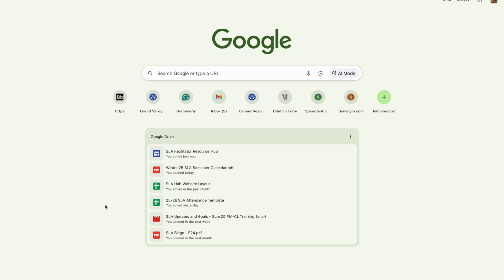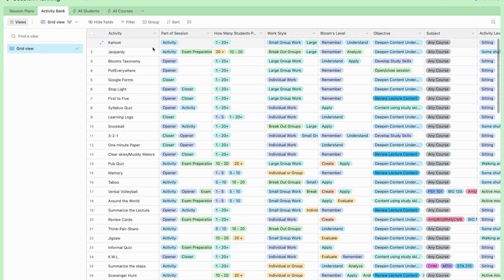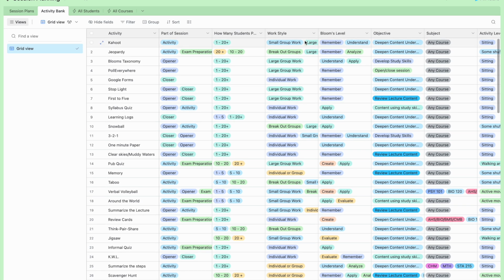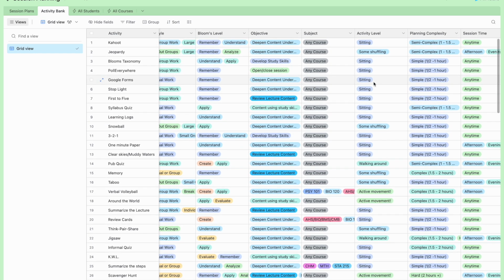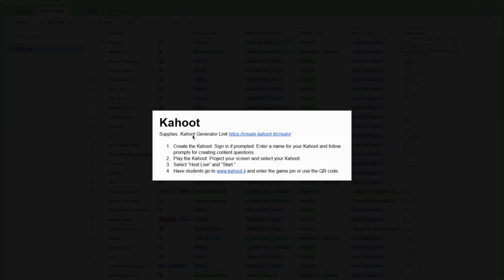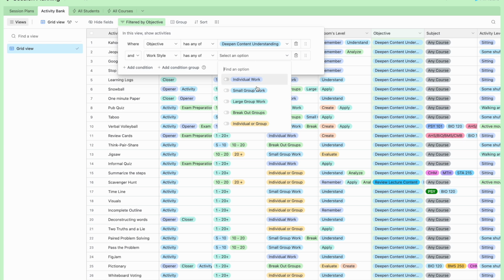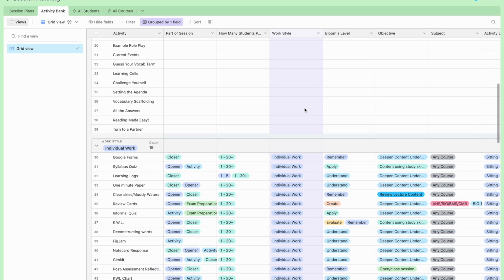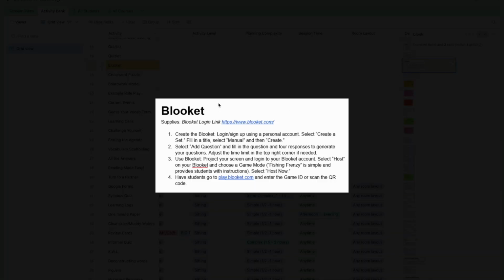Activity Base Walkthrough